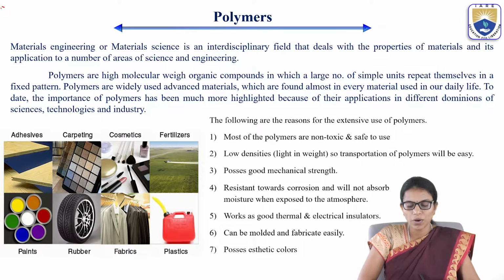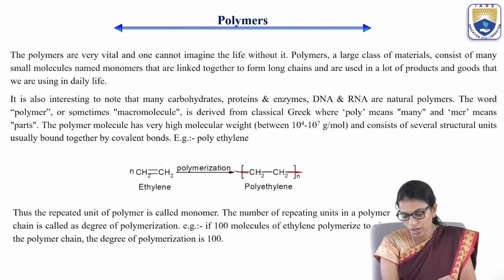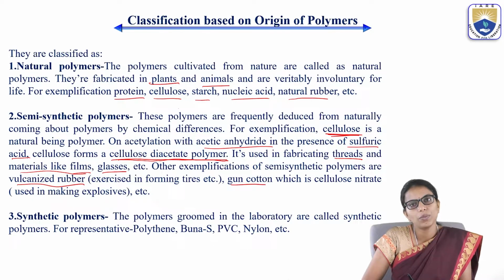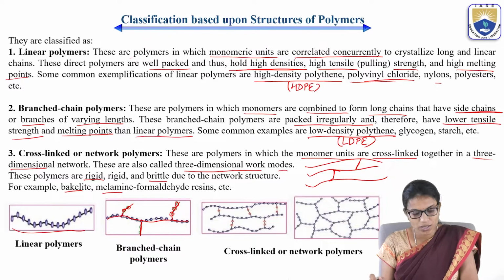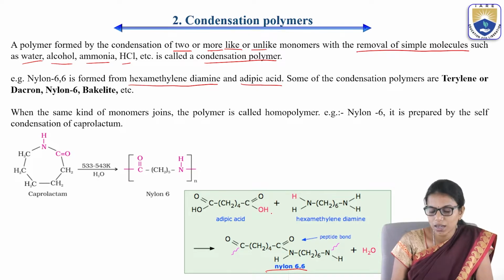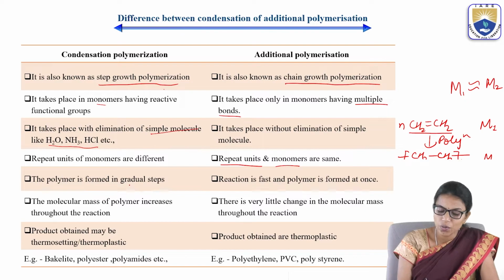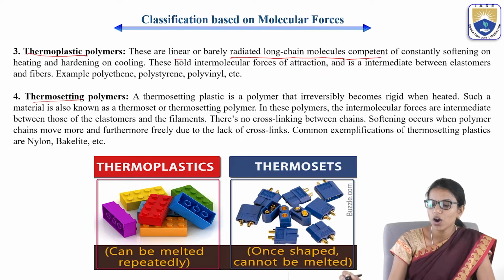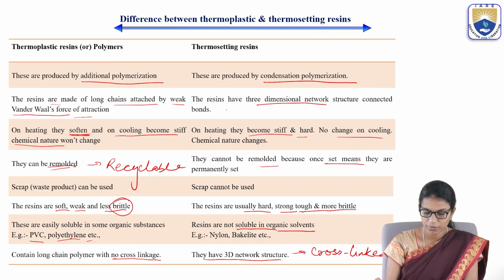Introduction of Polymer and Their Classification by Dr. Archana Kushwaha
Introduction of Polymer and Their Classification by Dr. Archana Kushwaha | IARE

Telangana, India.